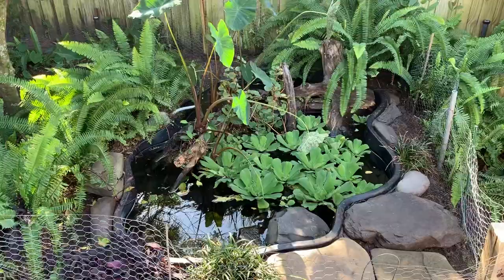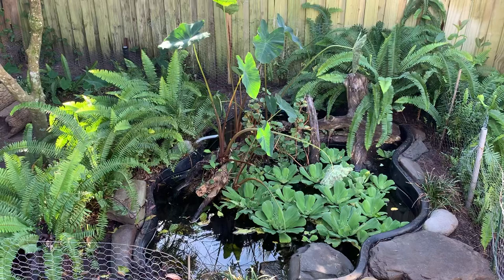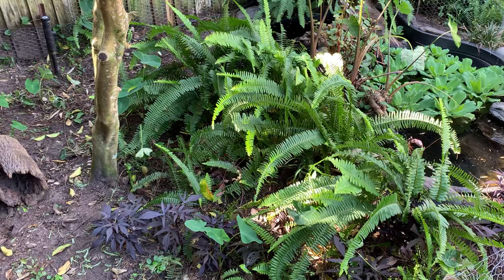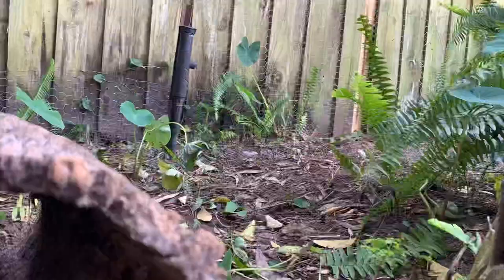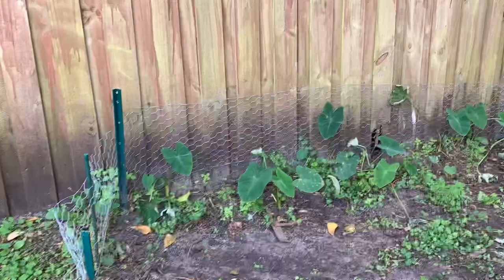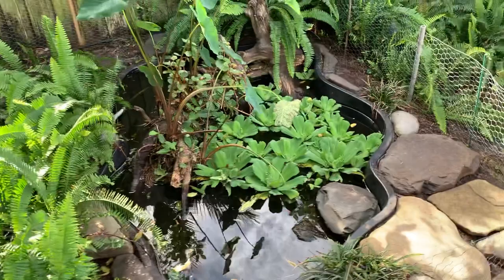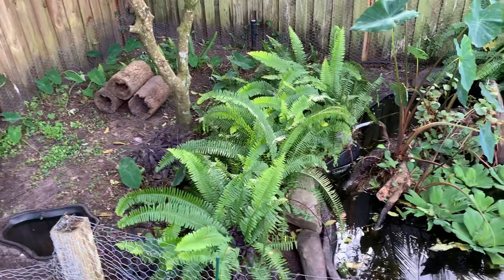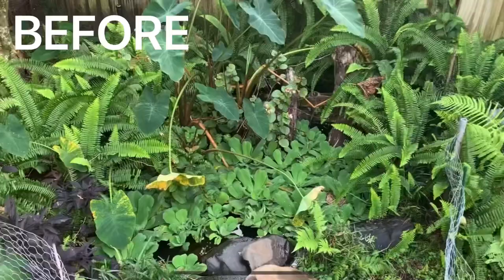Part 3- Finale. Finishing the turtle pond enclosure!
Hey guys. Welcome to part 3, the finale part of the turtle pond enclosure clean out/ remodel. If you haven’t checked out part 1 and 2 I definitely recommend you do. New video coming tomorrow so stayed tuned. Hope you enjoyed the video. 👍🏻